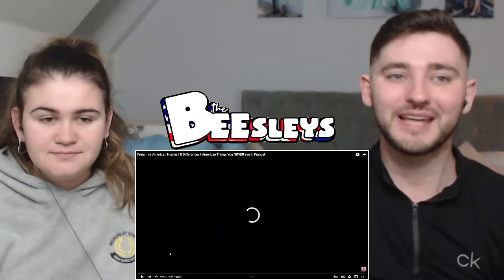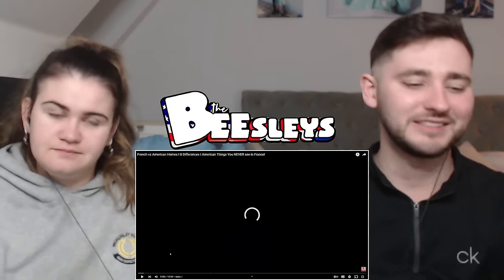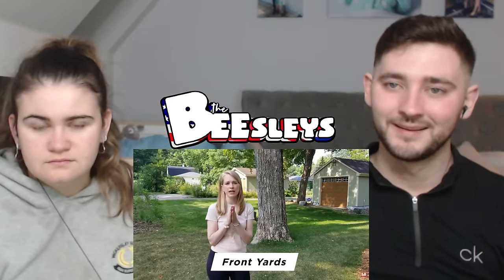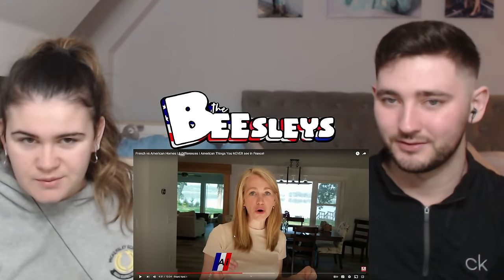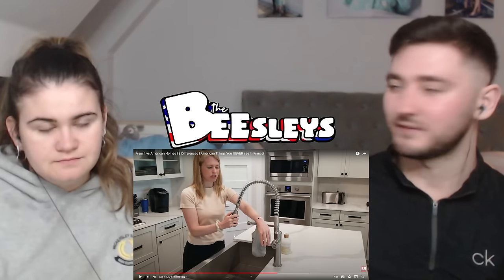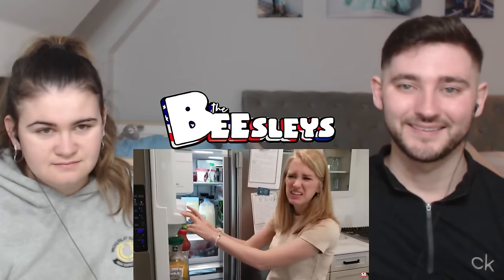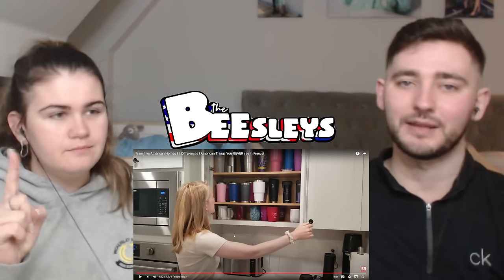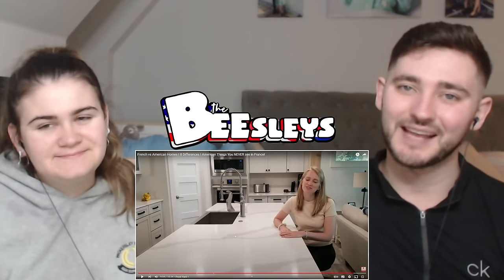British Couple Reacts to European vs American Homes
FAO: James Beesley
The Good Egg Farmers
JERSEY
JE4 9NH